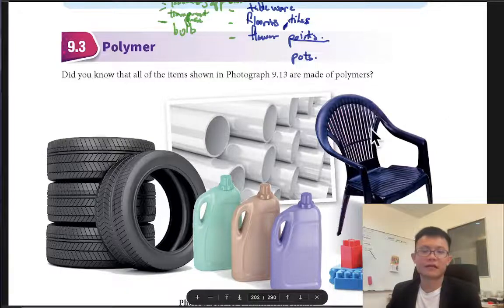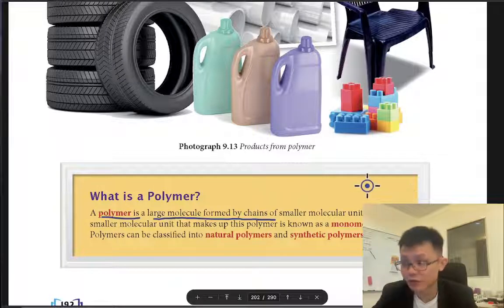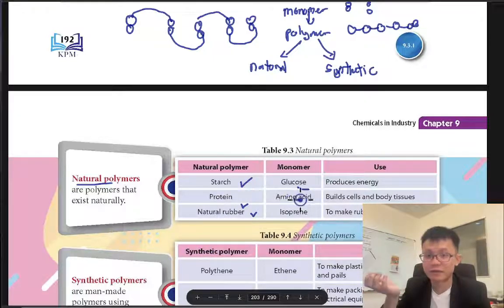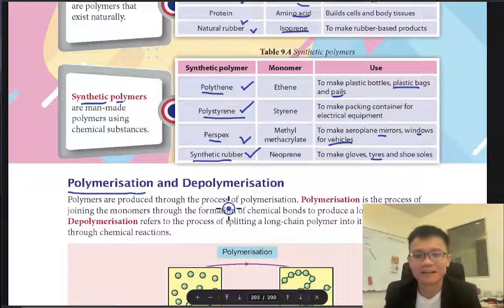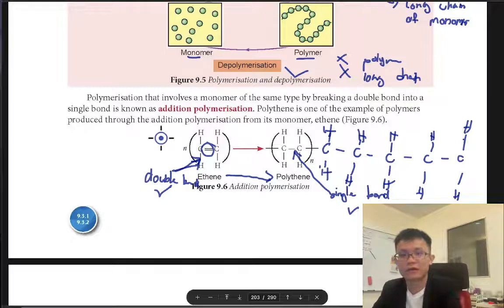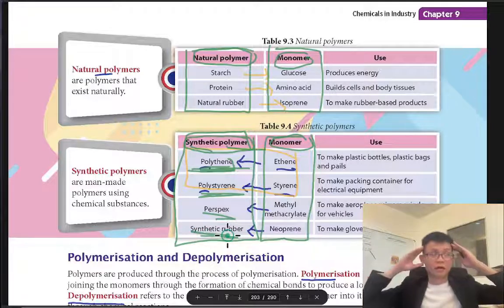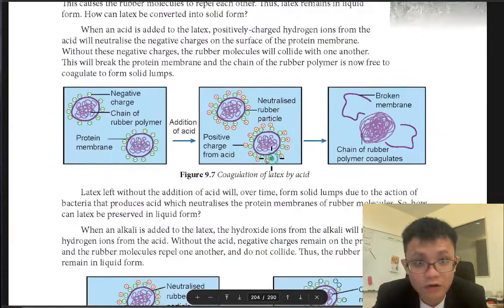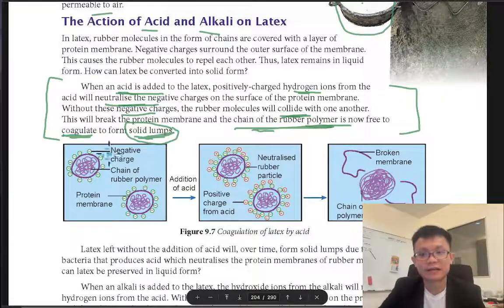- Form 4 Science KSSM- Chapter 9- Part 3- Chemicals in Industry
- Chapter 9
- Part 3
- Chemicals in Industry